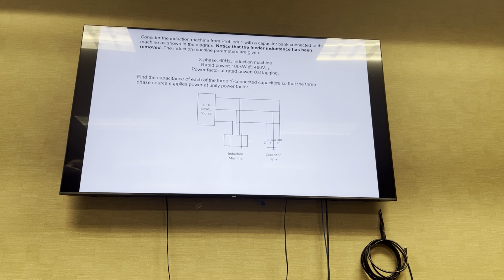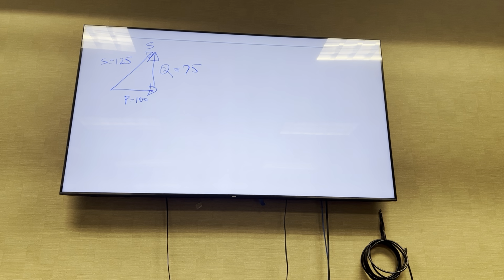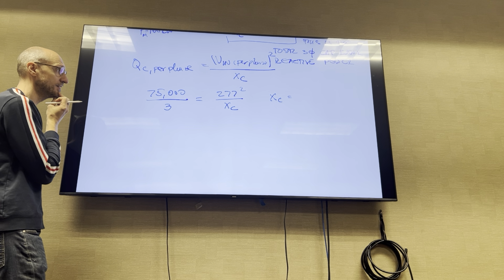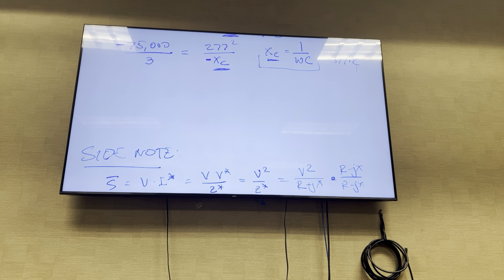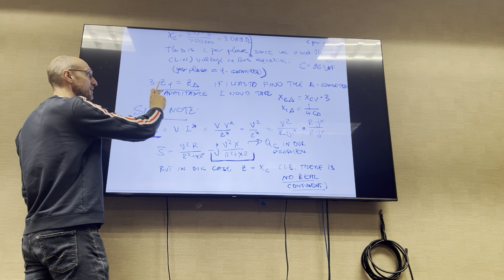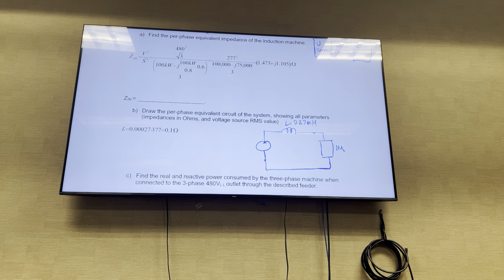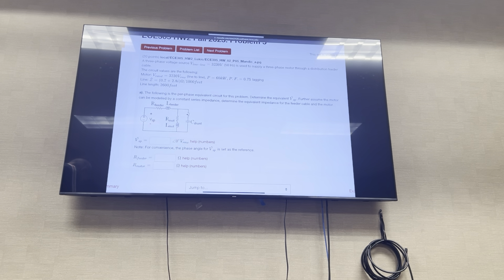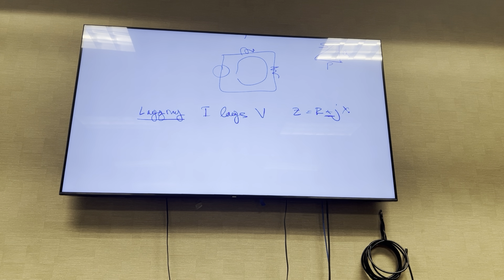305 Test 1 review session